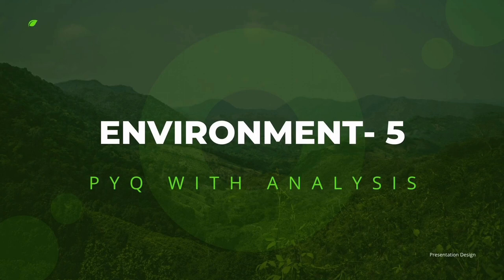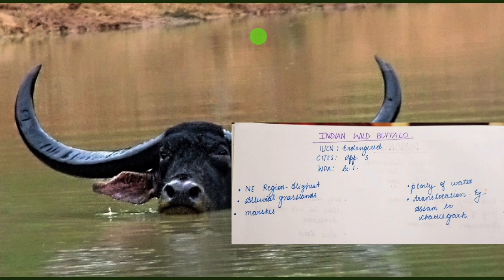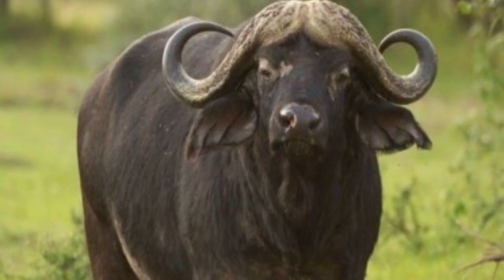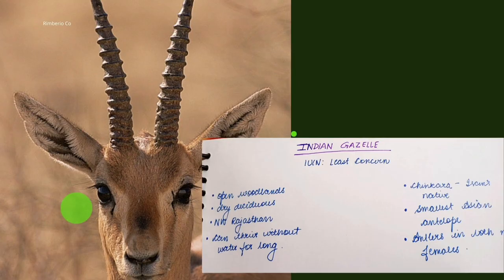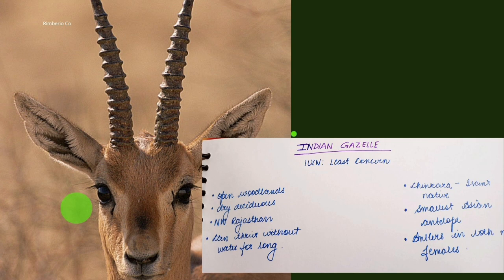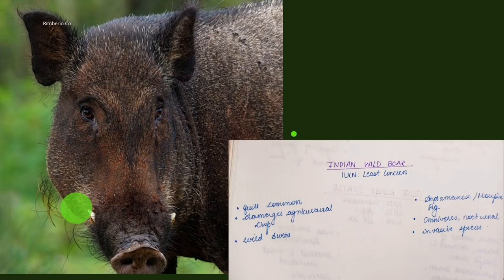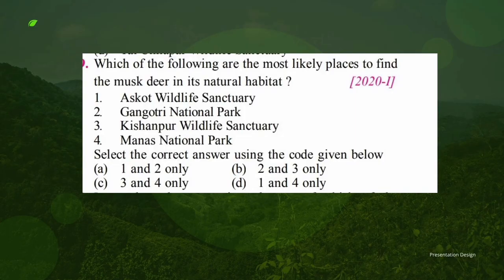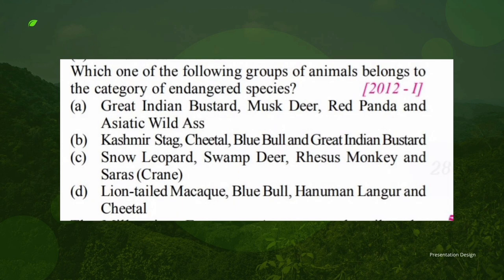UPSC ENVIRONMENT PREVIOUS YEAR QUESTIONS WITH ANALYSIS